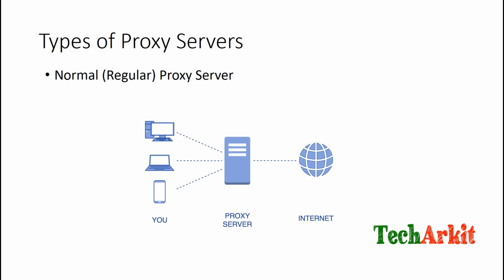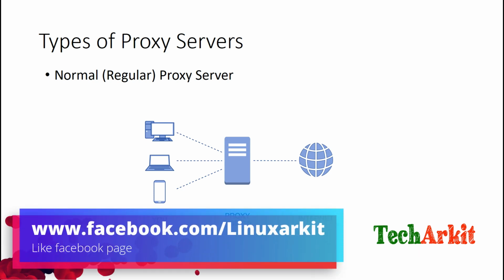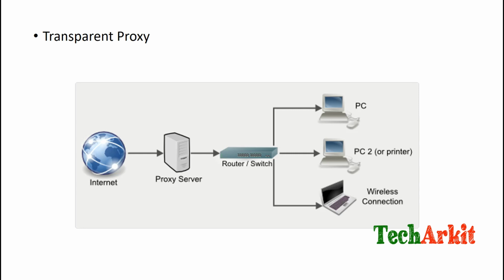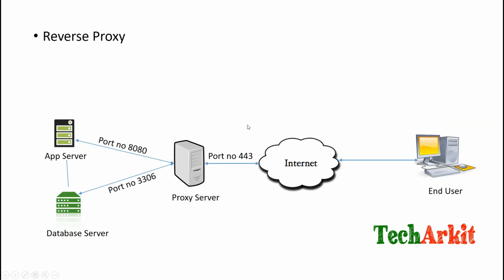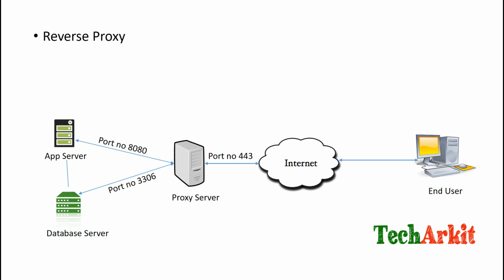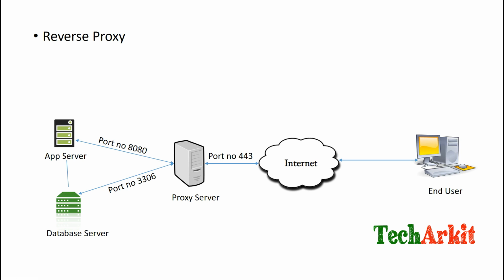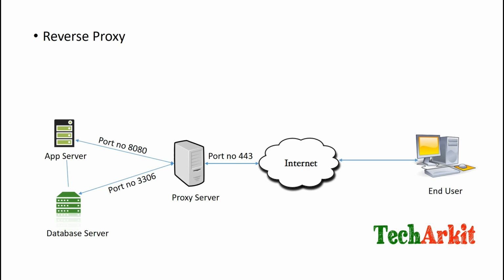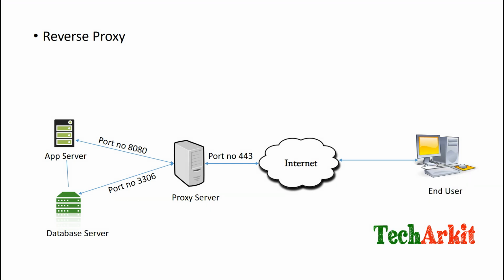Different Types of Proxy servers explained - Tech Arkit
Diffrent types of proxy servres explained.
1. Regular Proxy Server
2. Transparent Proxy Server
3. Reverse Proxy Server